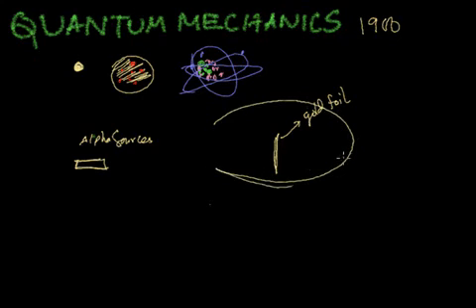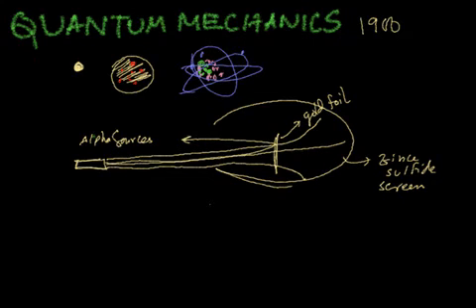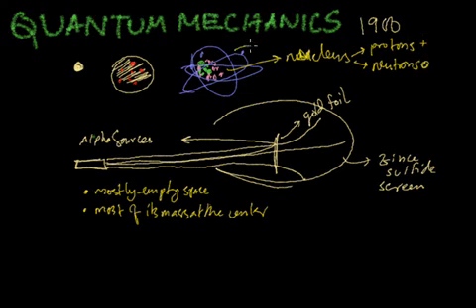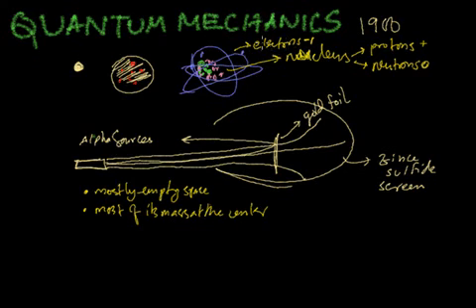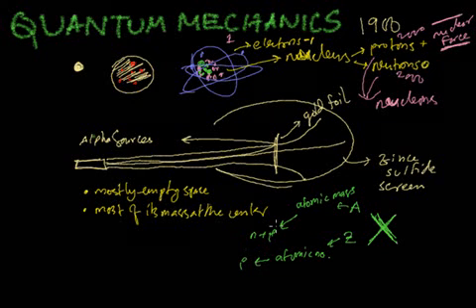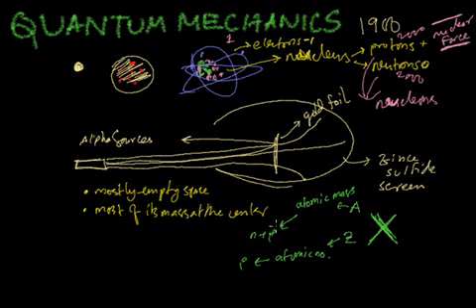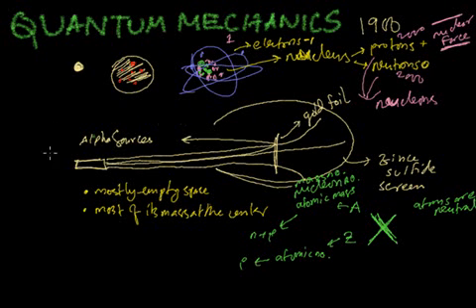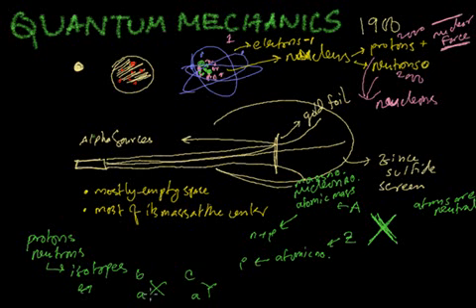PHY Atomic Model